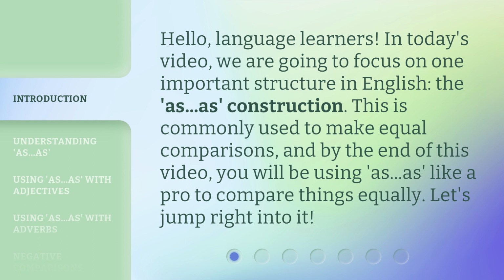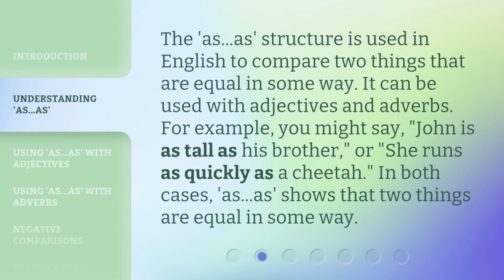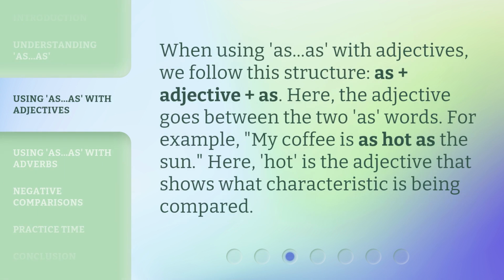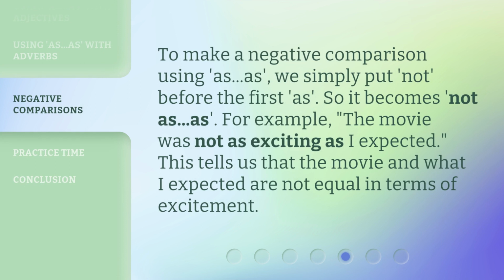Making Equal Comparisons Easy as Pie: Mastering 'as...as' in English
Mastering 'as...as' in English: Making Equal Comparisons Easy as Pie • Learn how to make equal comparisons in English using the 'as...as' construction. This video will teach you the structure and usage of 'as...as' with adjectives and adverbs, as well as negative comparisons. By the end of this video, you'll be comparing things equally like a pro!

00:00 • Introduction - Making Equal Comparisons Easy as Pie: Mastering 'as...as' in English
00:35 • Understanding 'as...as'
01:02 • Using 'as...as' with Adjectives
01:28 • Using 'as...as' with Adverbs
01:51 • Negative Comparisons
02:15 • Practice Time